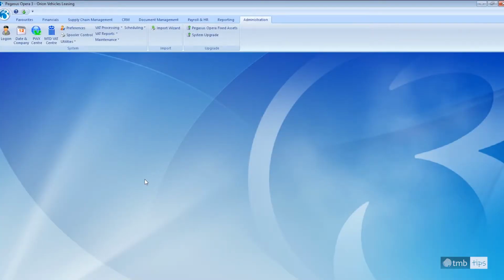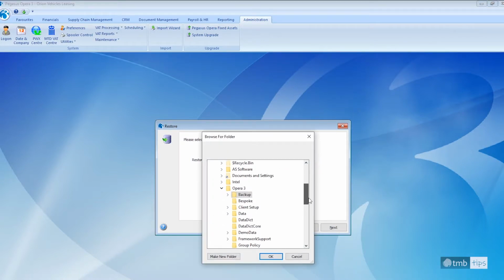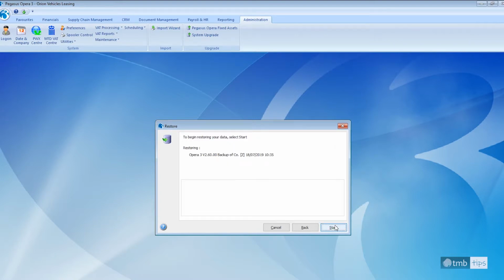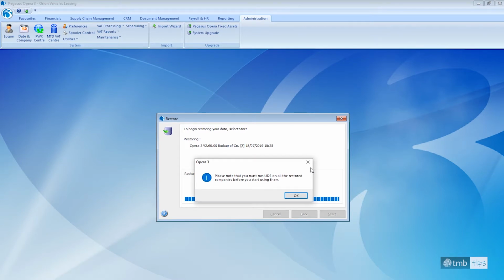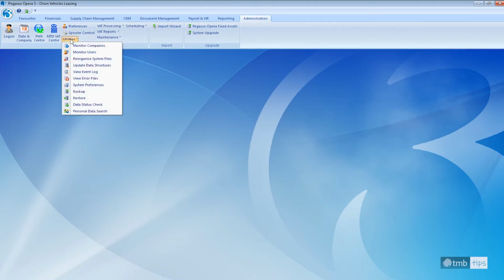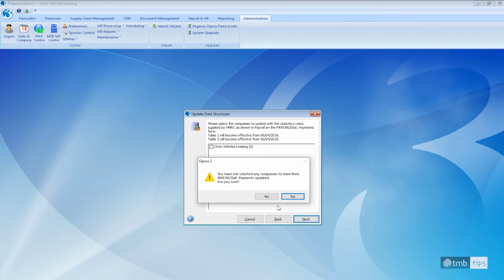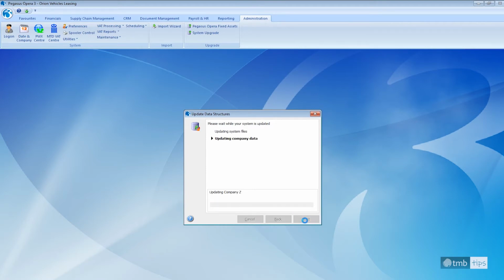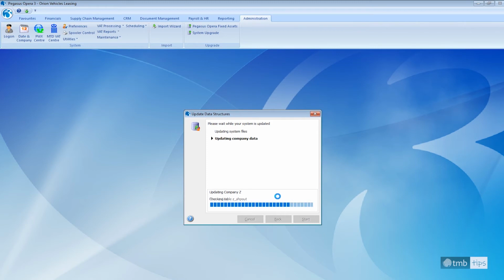TMB Tips: How to Restore Opera 3 Data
TMB Tips - Chloe Aitken, from TMB's Pegasus helpdesk, shows you how to restore data in Opera 3, as well as explaining why you might want to do this.

We've been selling and supporting Pegasus Software for decades, and our in-house team provides first-class support for our customers. for more information.

About TMB - Experts in IT Managed Solutions
Technology Means Business has been providing companies with professional IT support and services for more than 20 years. During that time, we’ve worked with businesses in a wide variety of industry sectors.

We have four offices, located across the South East and London, and we have customers all over the country. Our offices are located in Hampshire, London, Essex and Kent. We want all our clients to be able to make informed choices about their IT, whether they’re technology experts or complete novices.

For any existing customers of TMB you can log a support ticket